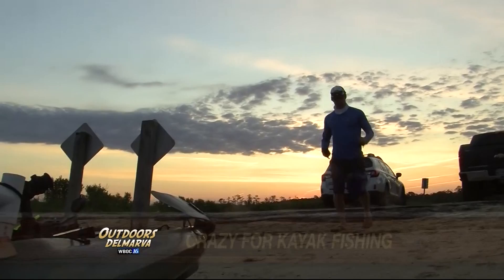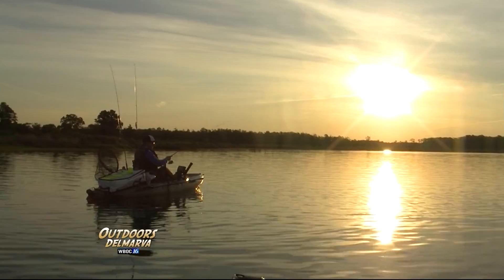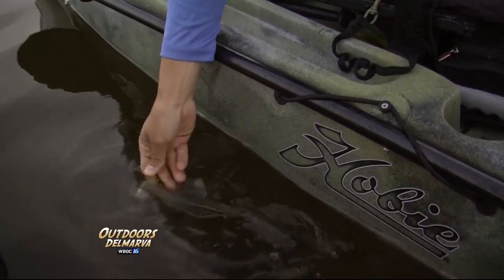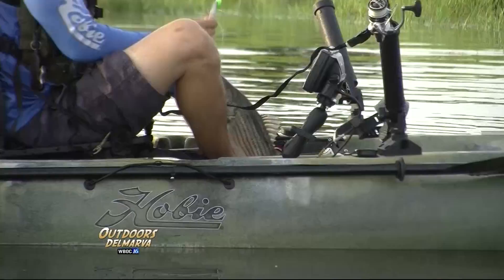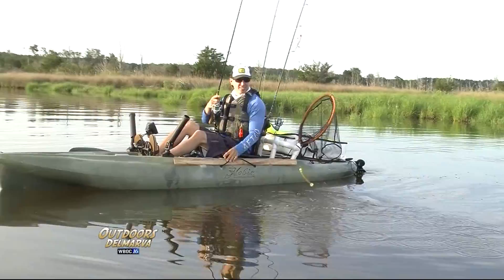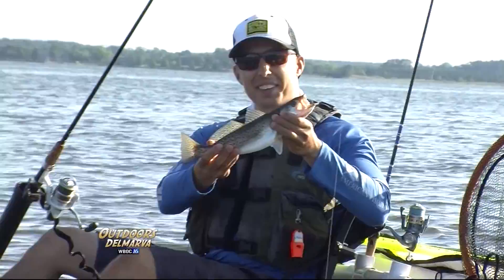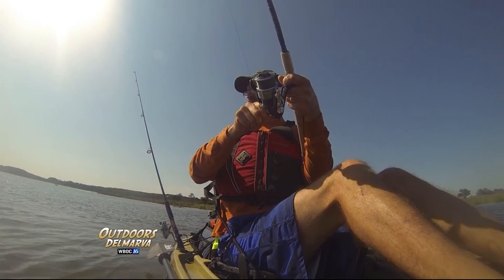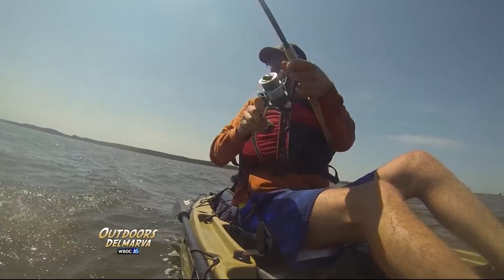Crazy for Kayak Fishing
We head back into the shallows to go fishing from a kayak for rockfish and speckled trout.